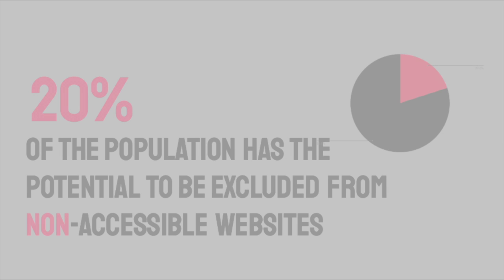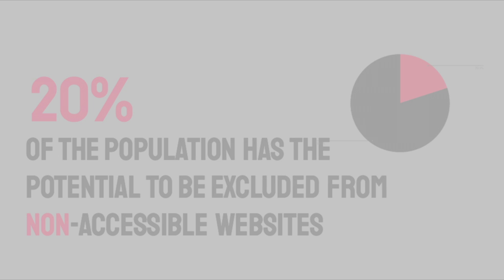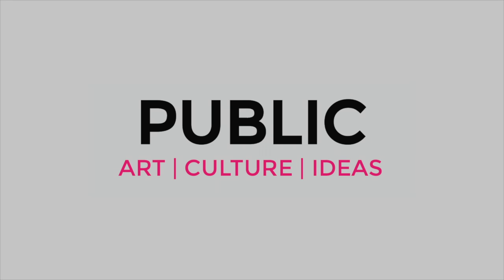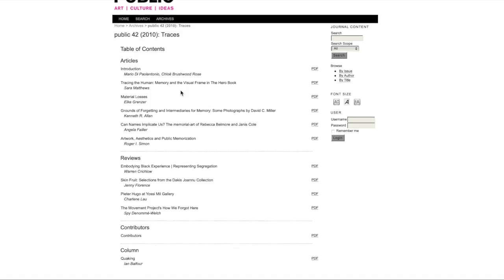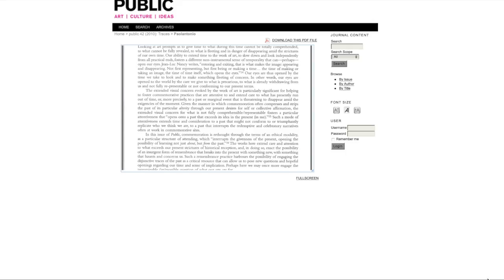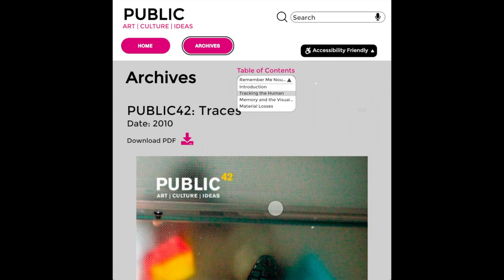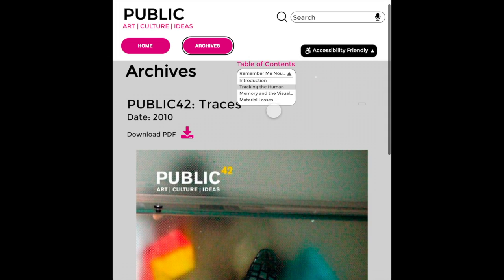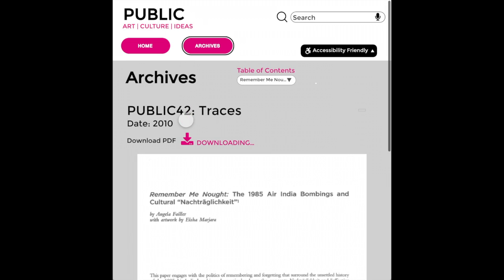CRI815 Team 3 -- Public Access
Design Solutions Supercourse project in collaboration with Public Journal to make their online archive accessible to all.